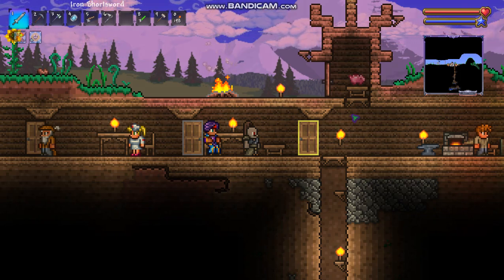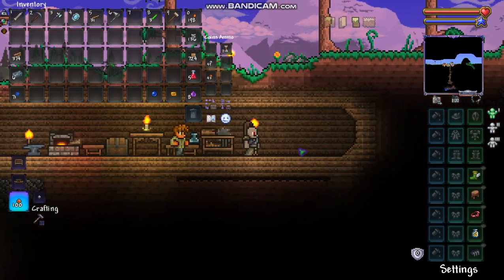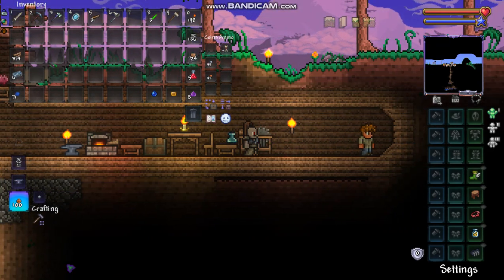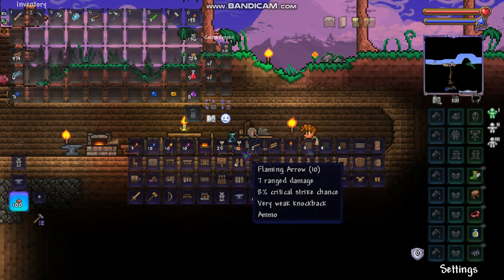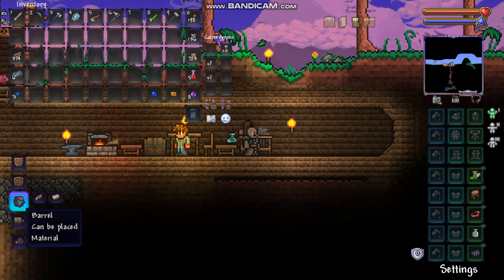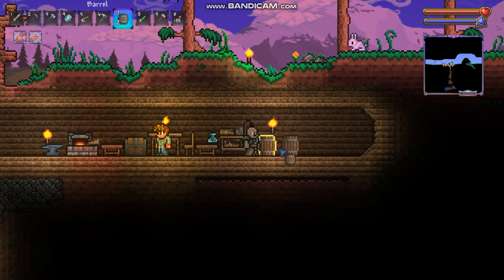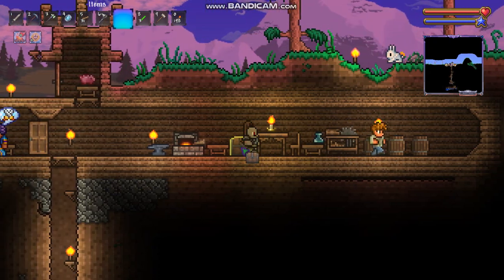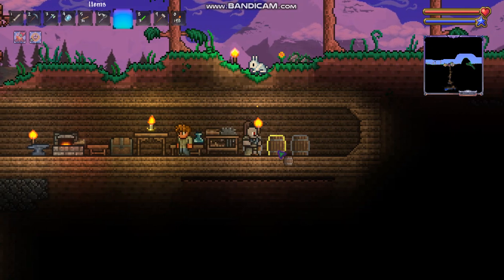Terraria Tip: How To Make a Barrel